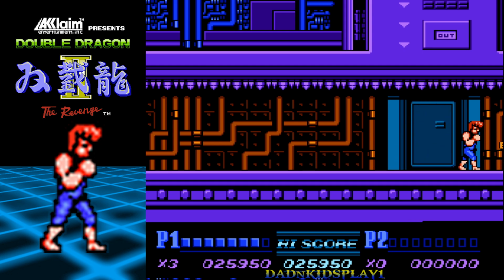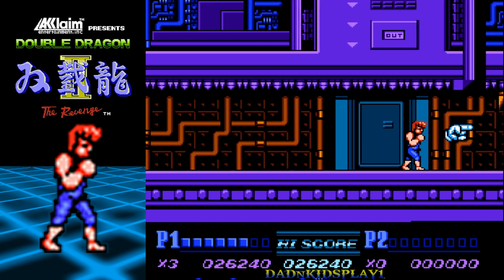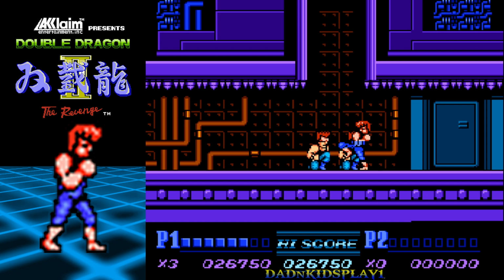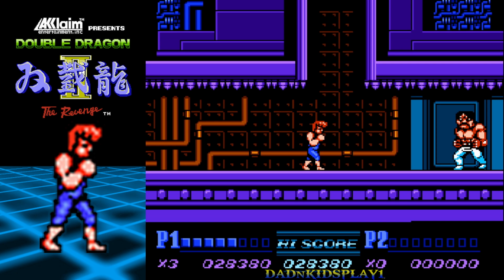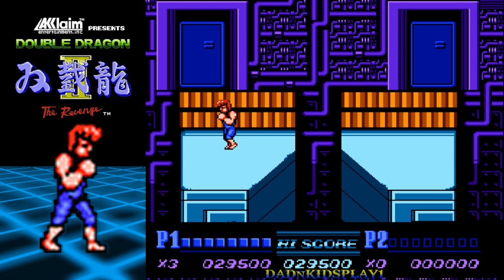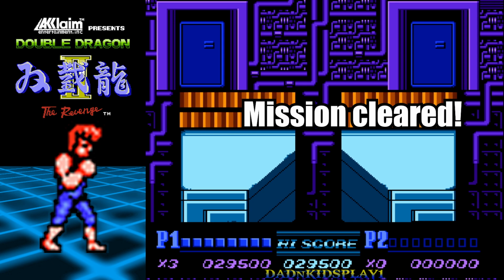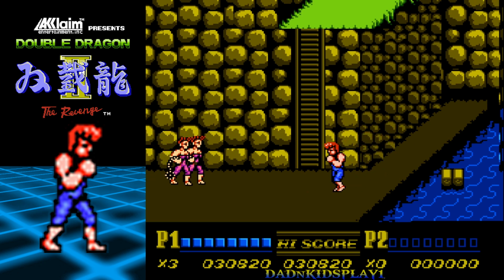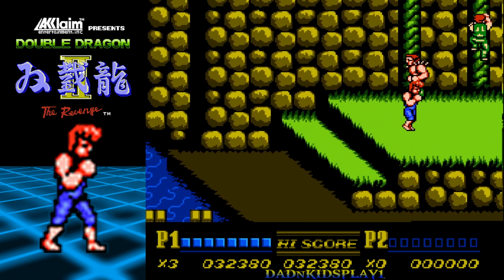DOUBLE DRAGON TWO NES GAMEPLAY BREAKDOWN: STAGE 4 & 5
In this video, I take a closer look at the Stage 4 and 5 sections of the Double Dragon 2 NES game. I cover the enemies, obstacles, and rewards you'll encounter on each stage, and give you a step-by-step breakdown of how to complete the levels.

If you're a retro gamer, then you need to check out this video! In it, I break down the Stage 4 and 5 sections of the Double Dragon 2 NES game for you. I cover the enemies, obstacles, and rewards you'll encounter on each stage, and give you a step-by-step breakdown of how to complete the levels. So don't miss it – and hurry – this video is going to be updated often!